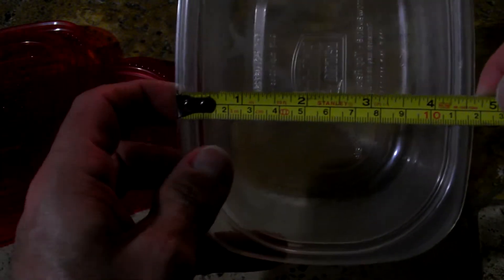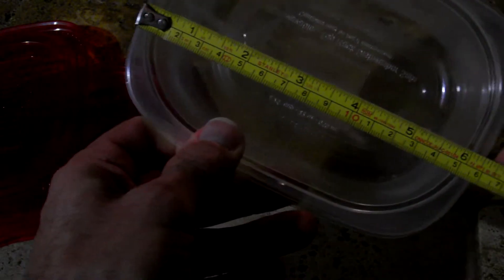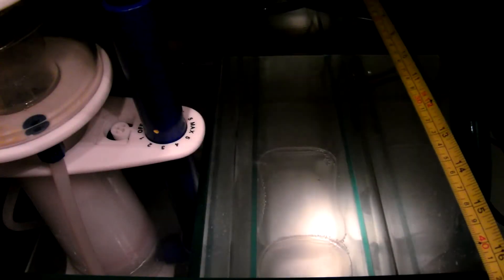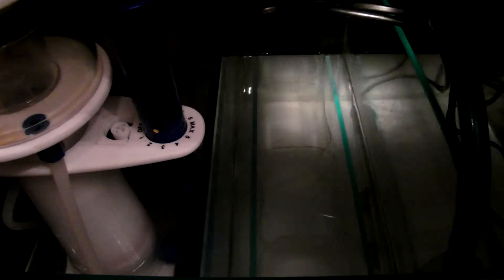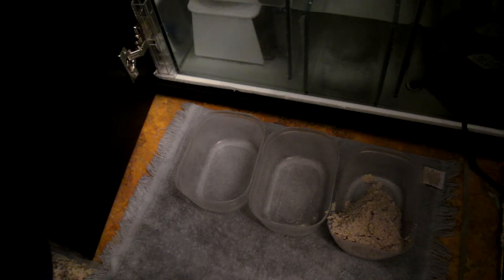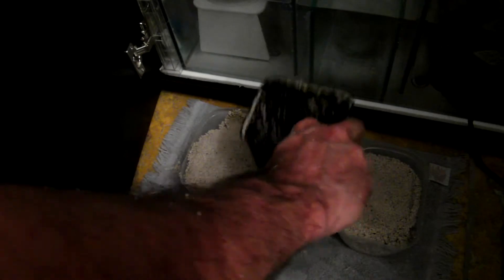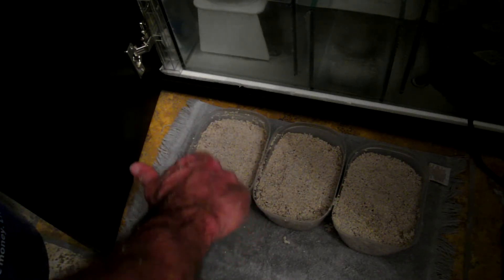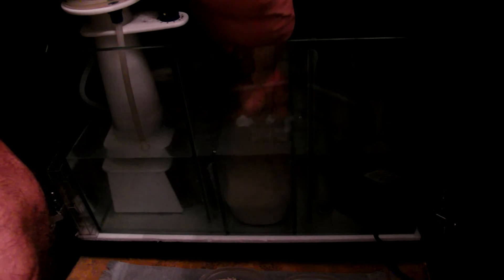Reef Aquarium Refugium - The Removable Sand Bed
For my 50-gallon reef aquarium project, I wanted to incorporate a sand or mud bed into the refugium area of my sump - but did not want to commit entirely should I want to change it out at a later time.  Using readily available reusable plastic containers I demonstrate how to add an easily removable sand layer.  The sand can be easily switched out for mud, rock rubble, etc., and the containers can be simply removed for easy cleaning.